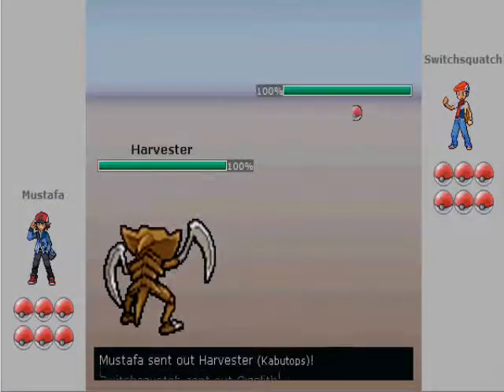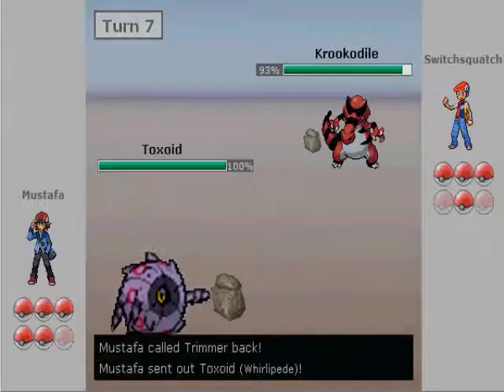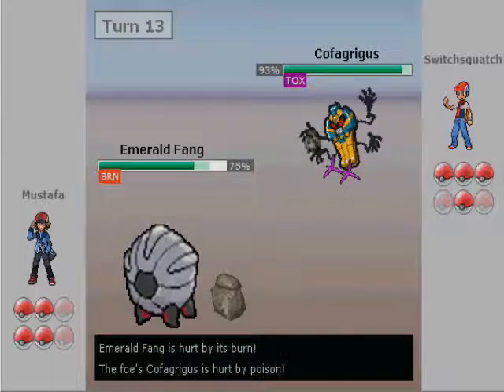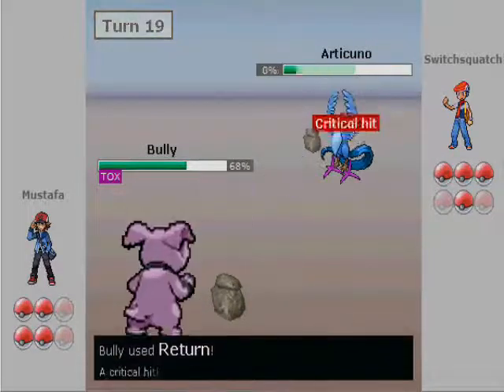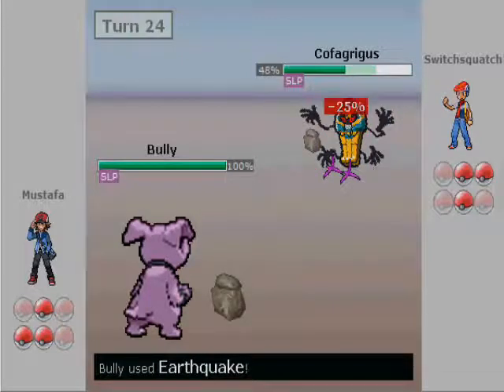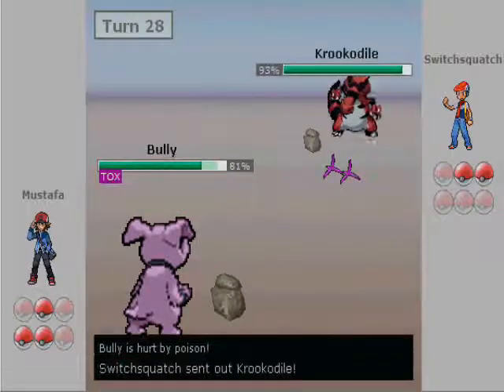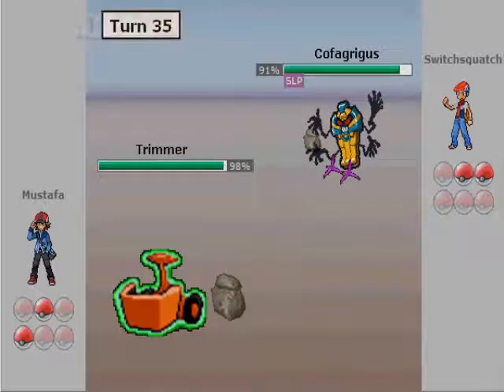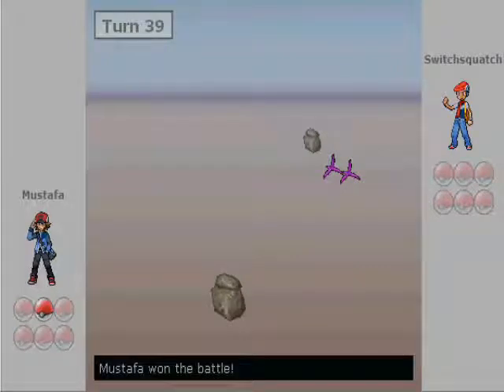PO Battle #17: Beware of Dog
Hello everybody!  I'm really dreading today's uploads, just so you know.  This is Part 2 before Part 1 because Part 1 is having problems uploading.  This is a Standard RU match against Switchsquatch.  I am really sorry this is late and screwed up, but please bear with me and I appreciate everyone's patience and positive replies.  Part 1 just failed me, so I will post it another time.  :)